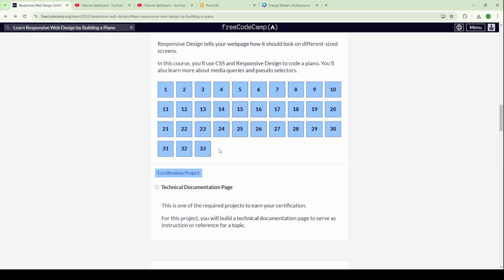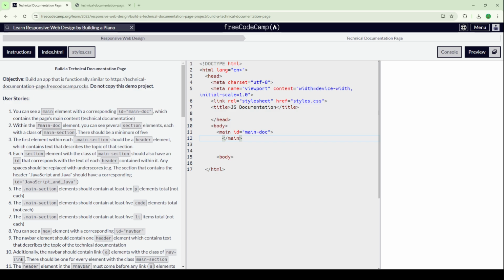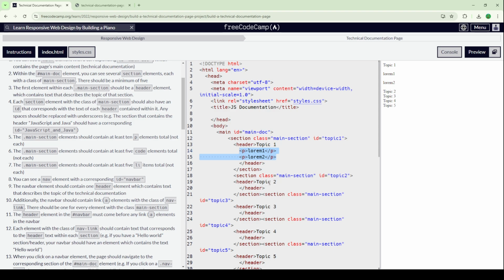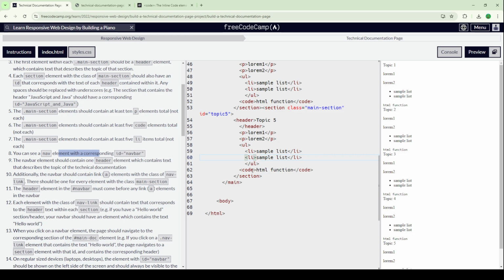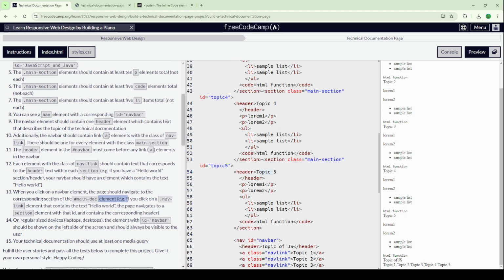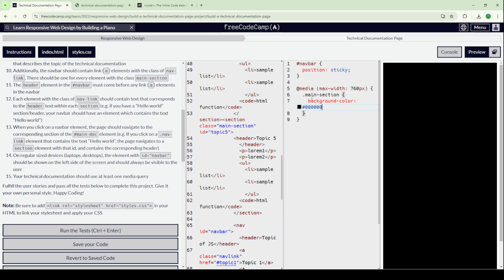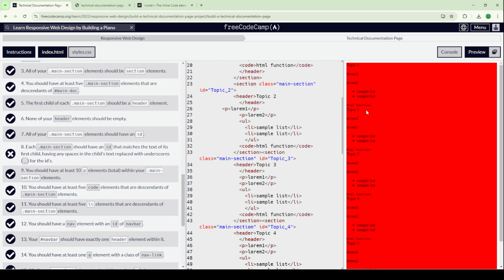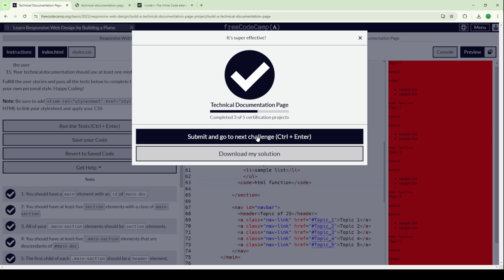Coding Journal #14 - Cerification Project #3 Product Landing Page - freeCodeCamp.org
Course: Responsive Web Design
Lesson: Cerification Project #3 Technical Documentation Page
Time spent: 17 minutes
Topic: HTML, CSS